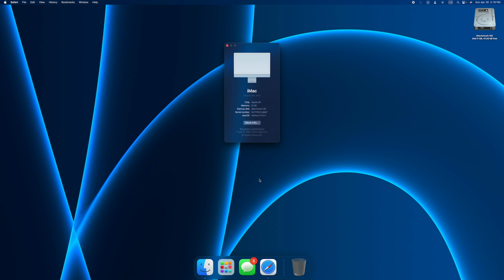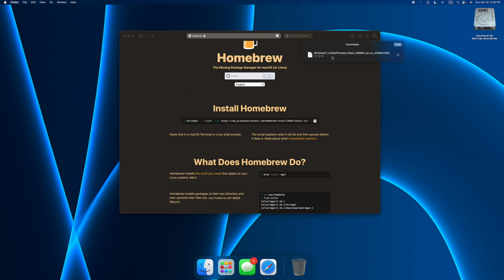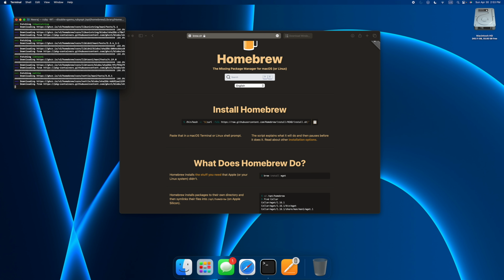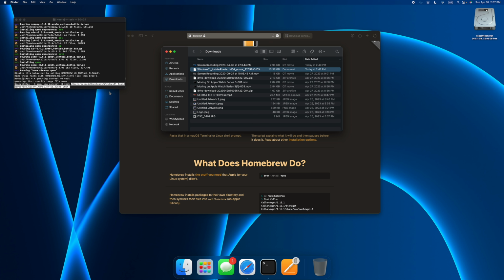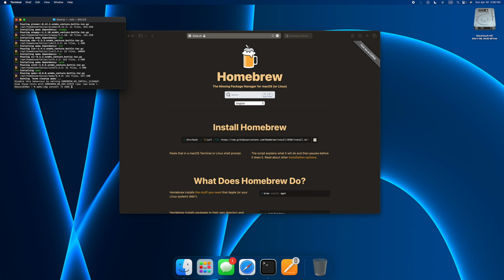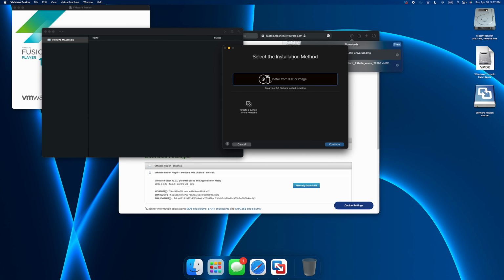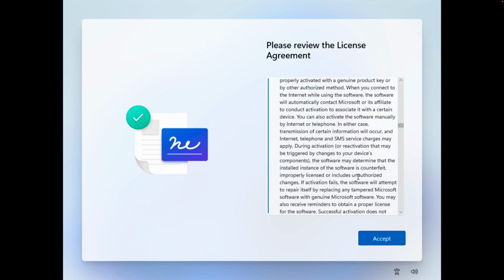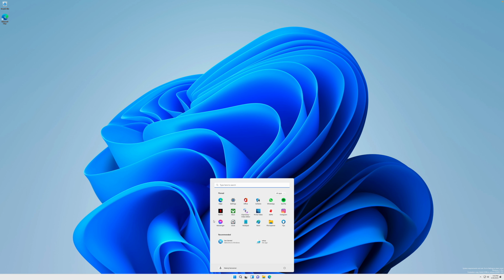How to Install Windows 11 on ARM iMac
@RECORD_Official Sub to him!

Thank you for supporting me through my 1 month anniversary. My gratitude is expressed here!